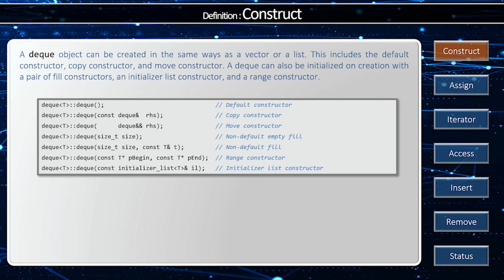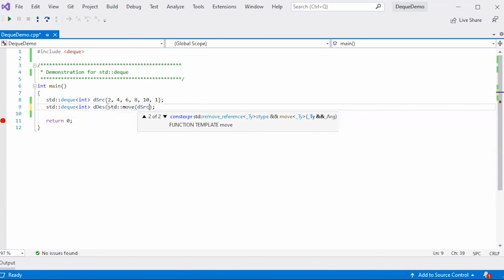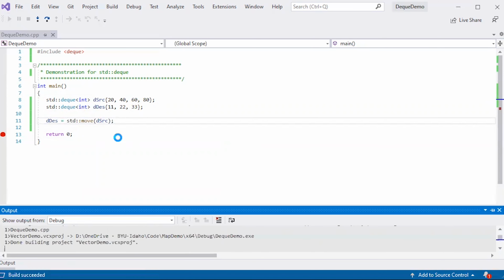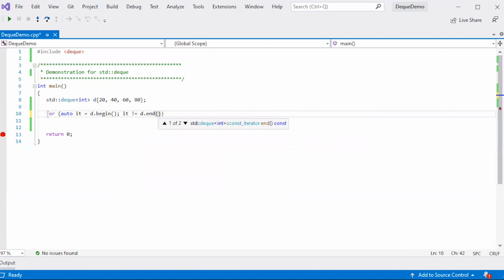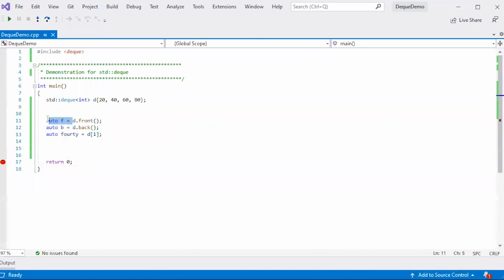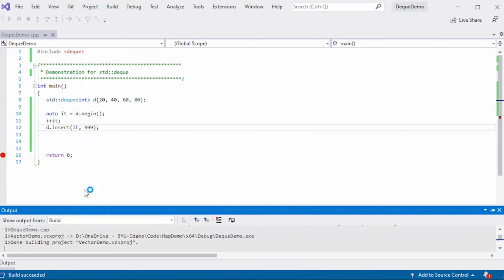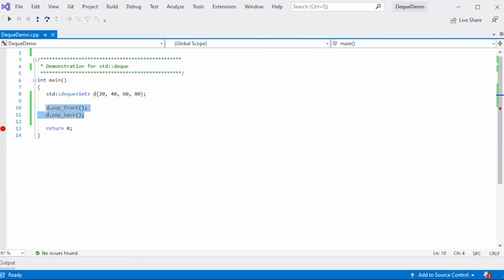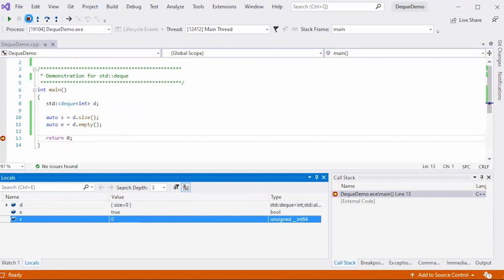C++ Deque Demonstration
A demonstration how to use the most common operations in the standard template library deque.

You can learn more about the deque and other data structures in C++ Data Structures by James Helfrich

0:00 Introduction
0:37 Construct
2:42 Assign
3:51 Iterator
5:11 Access
6:40 Insert
8:27 Remove
9:54 Status